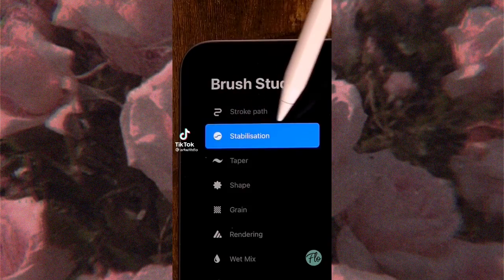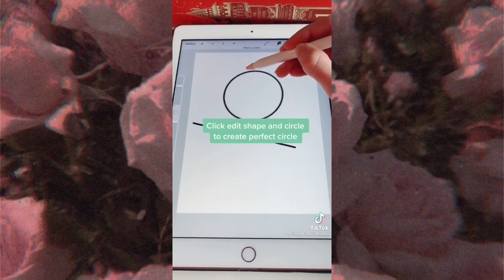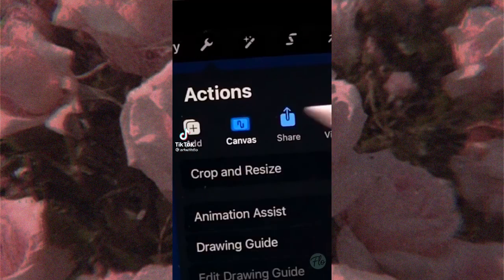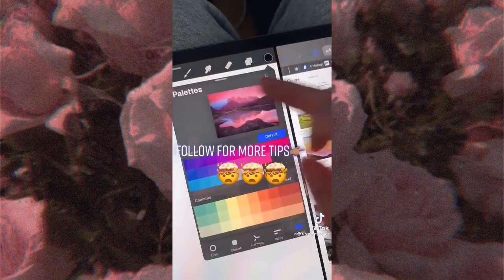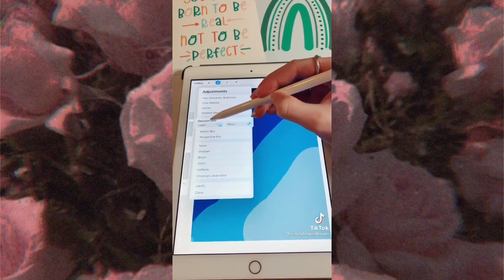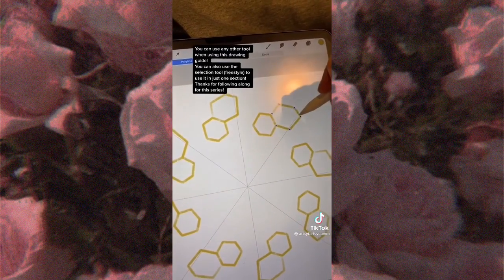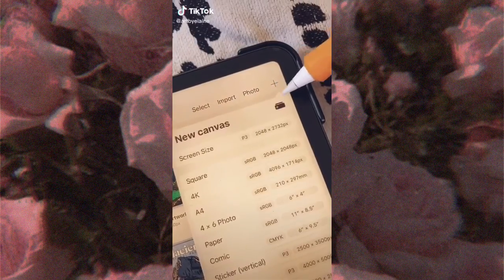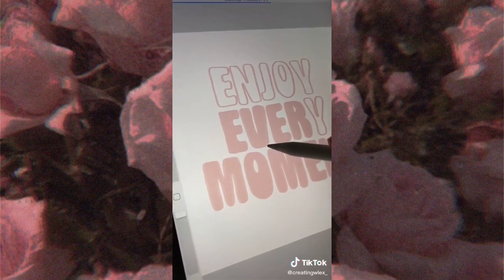Procreate Tips Tiktok